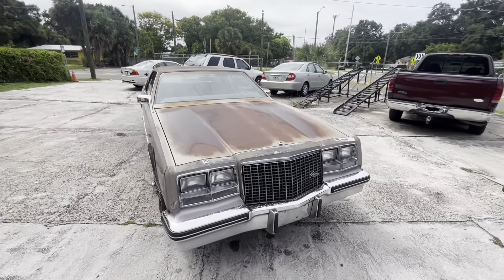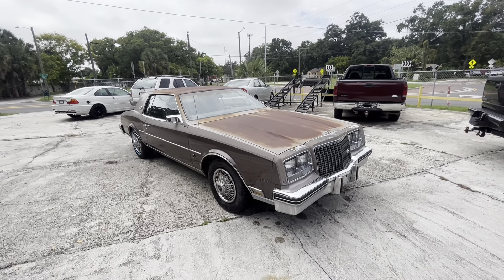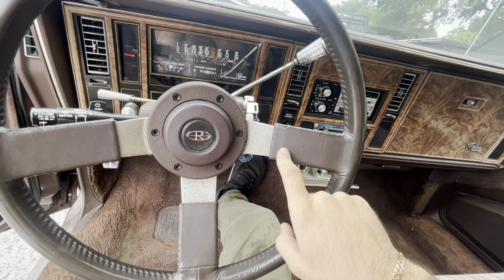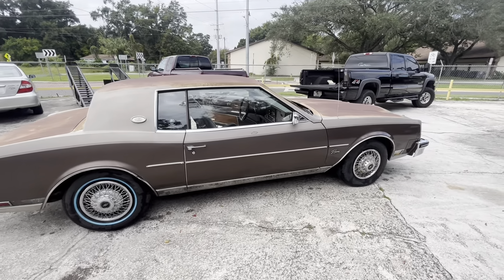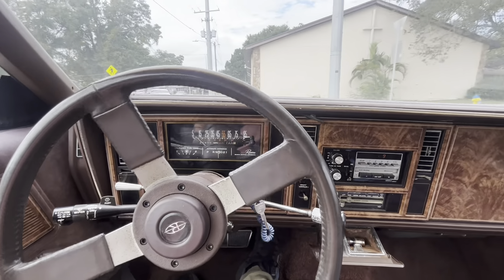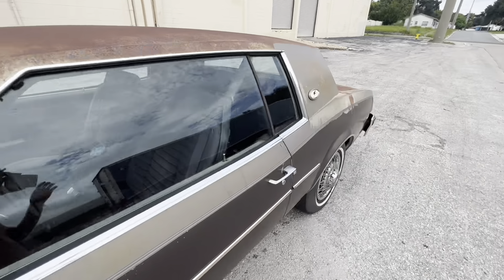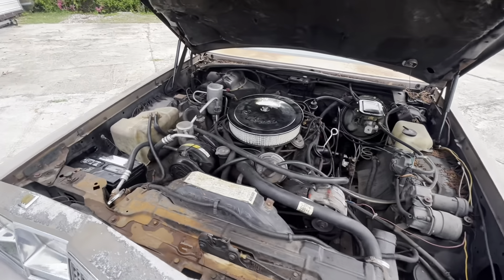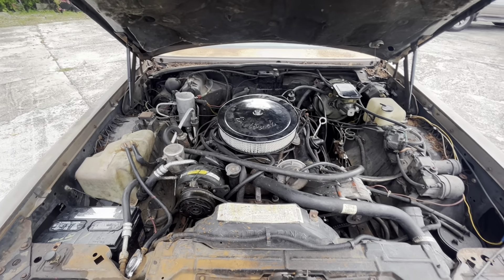SOLD 1983 Riviera by Buick - GM’s forgotten gem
Herringautomall.com/inventory

All prices subject to change